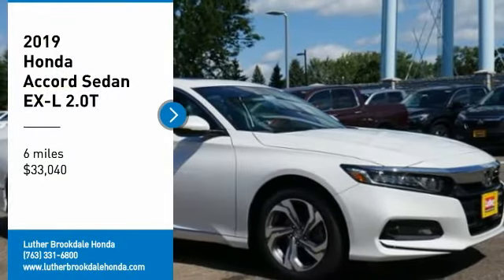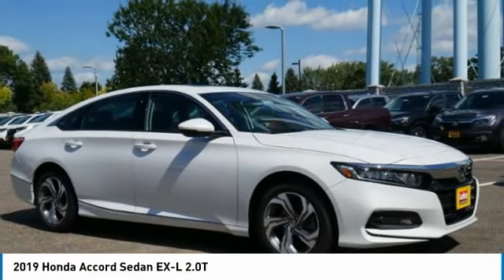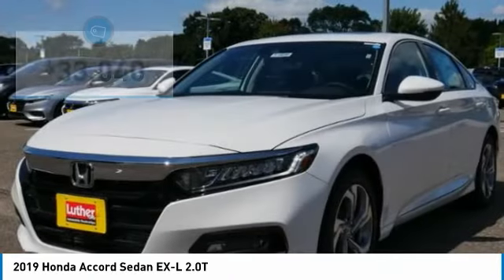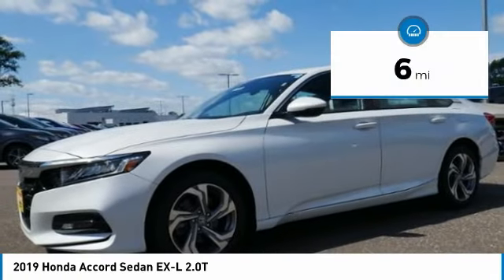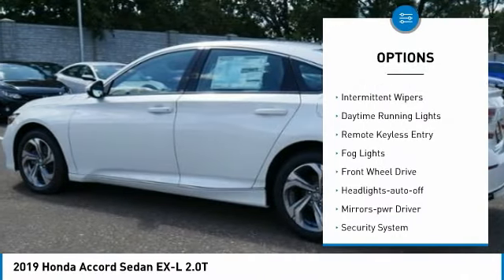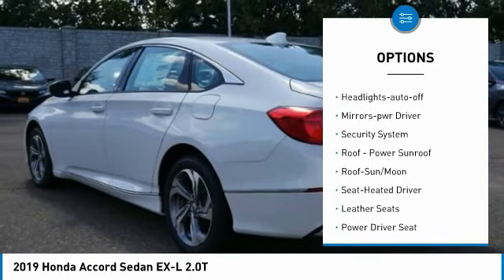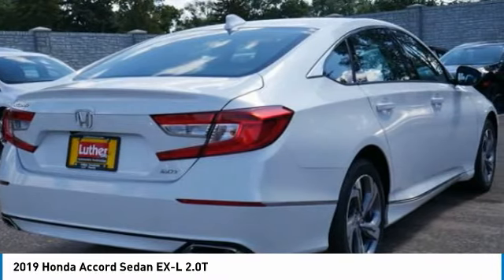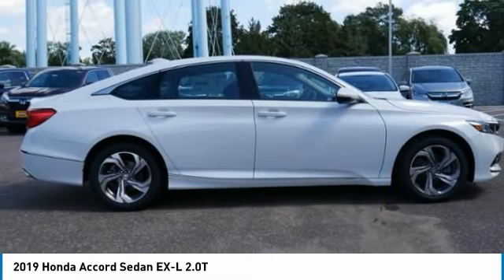2019 Honda Accord Sedan Brooklyn Center,Maple Grove,Plymouth,Minneapolis 191830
2019 Honda Accord Sedan EX-L 2.0T

: Sunroof, Heated Leather Seats, Lane Keeping Assist, Alloy Wheels, Turbo, Premium Sound System, Smart Device Integration. Platinum White Pearl exterior and Black interior, EX-L 2.0T trim. EPA 34 MPG Hwy/23 MPG City! READ MORE! DISCOVER THE LUTHER ADVANTAGE: The Luther Advantage is a complete and comprehensive package of benefits designed to make buying-and driving-a vehicle from the Luther dealerships a pleasant and convenient experience. From the peace of mind that comes with a 5 Day-500 Mile Return or Exchange Policy, 30 Day 1,500 miles Full Warranty and 60 Day 2,500 miles Limited Powertrain Warranty and Free CARFAX Reports & Clean Title Guarantee on pre-owned vehicles, as well as providing Luther customers with full range of valuable discounts at participating Holiday Stationstores including 10 cents off a gallon, $6 for The Works car wash among other advantages and guarantees. As much as we like satisfying customers, we like keeping them even more. WHY BUY FROM US?: Brookdale Honda has moved across Brooklyn Blvd. to our incredible new facility. You will find Minnesota's largest selection of Pre-Owned Honda's and well as the full line up of new Honda's. Need financing? We have a variety of financing terms available. Honda has the tech front covered, too. A considerable number of advanced safety features are standard. -Edmunds.com. Check whether a vehicle is subject to open recalls for safety issues at safercar.gov